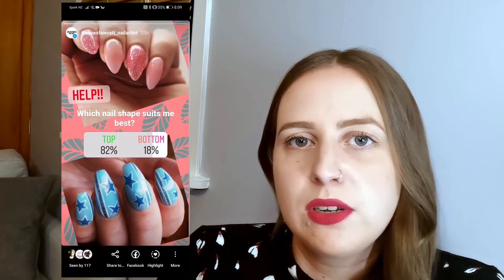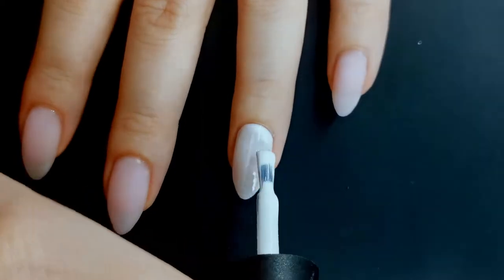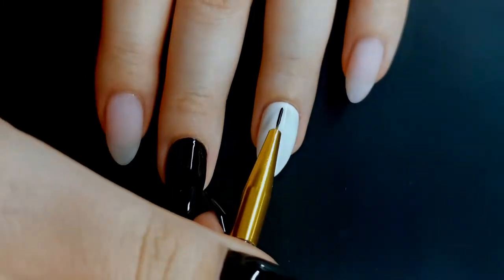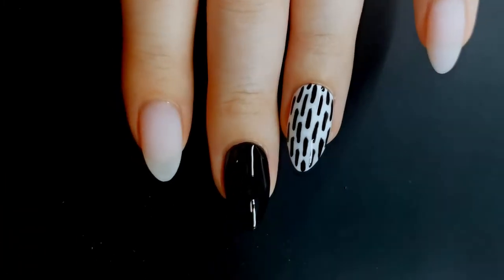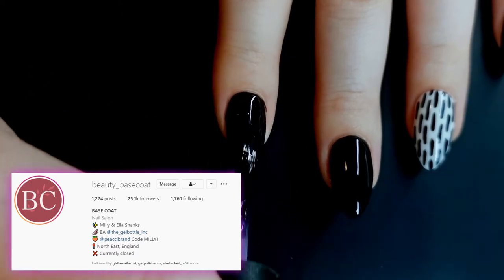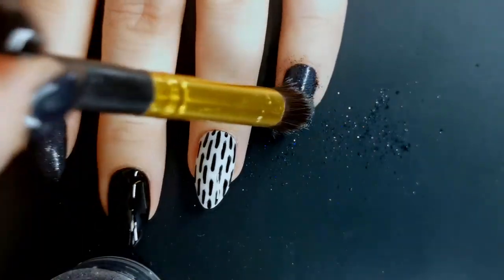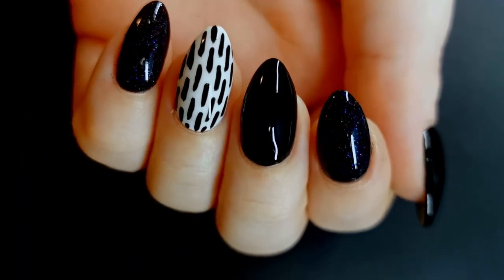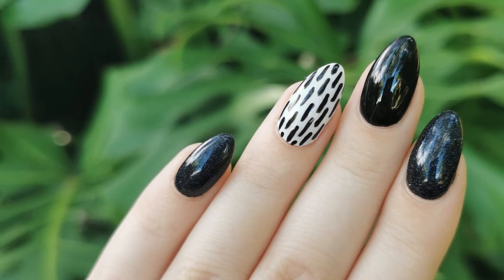Beginner Friendly Gel Nail Art | Monochrome Brush Stroke Design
I wanted something simple on my nails, so I went for a monochrome brushstroke design. This design is super easy and great for beginner nail artists.

Wildflowers Academy Black - bought this a long time ago, so I don't have the exact link but it looks similar to the black in the micro glitters listed
Top coats - Akzentz Luxio Gloss (wipe) and Akzentz Shine on (no wipe)

00:00 intro
00:54 colour application
02:26 nail art
03:25 glitter application
06:15 final reveal